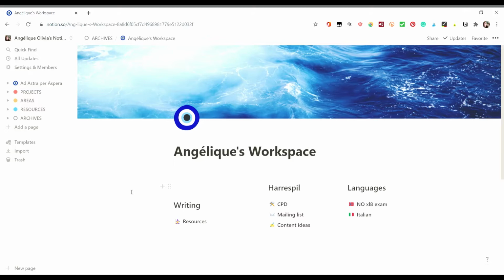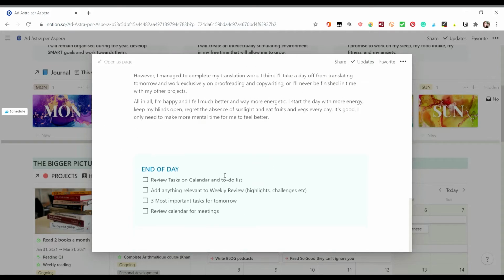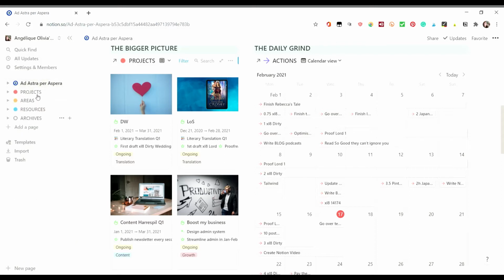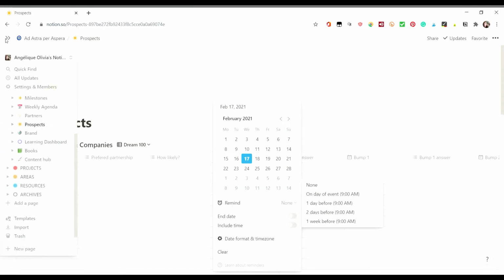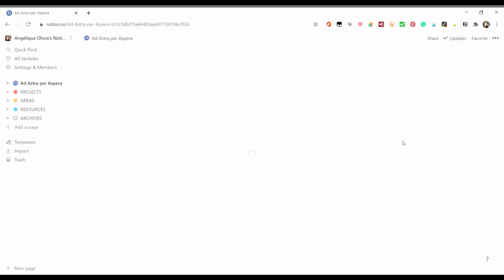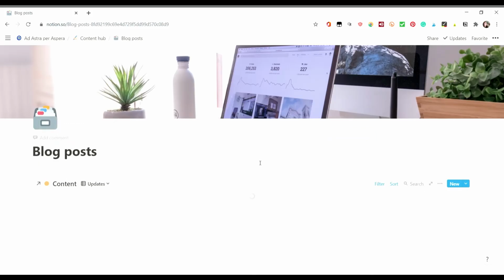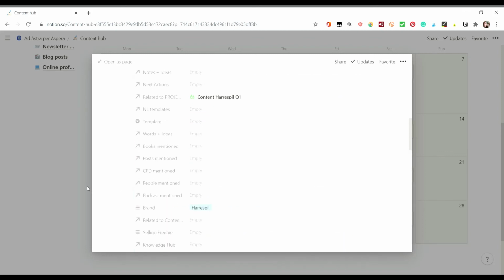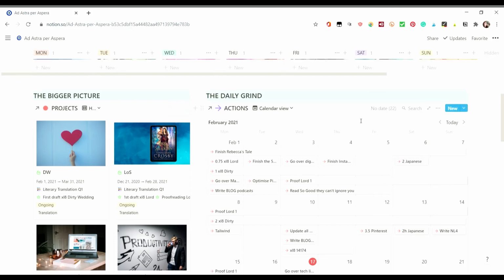My Notion Setup Tour as a productive linguist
Ready to spend 30mn in my workspace?
I'll show you how I manage my journal entries, my tasks & projects, and best of all: my content.
Tell me what you think. Are you ready to start using Notion as a student, an artist or a freelancer?

PS: I promise I'll do better for the sound next time.